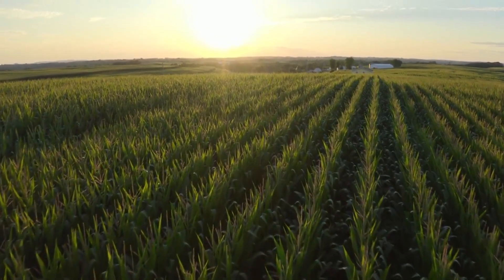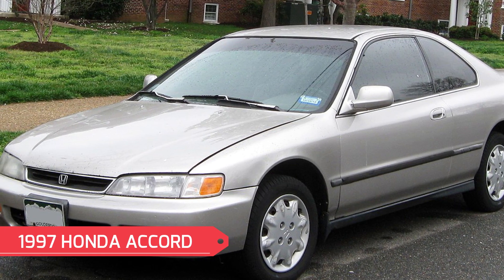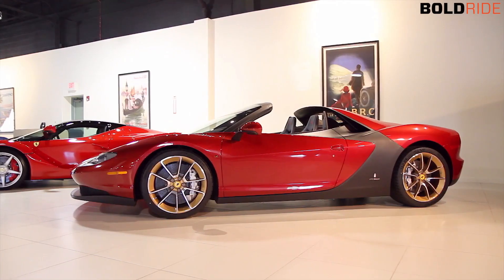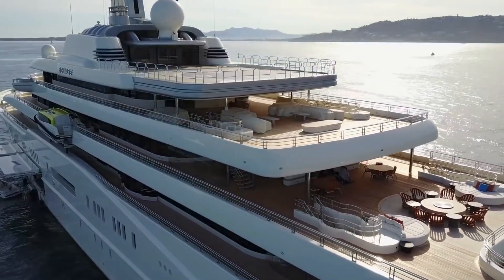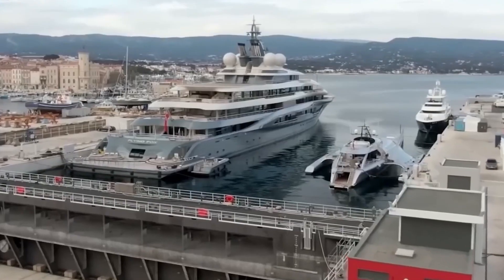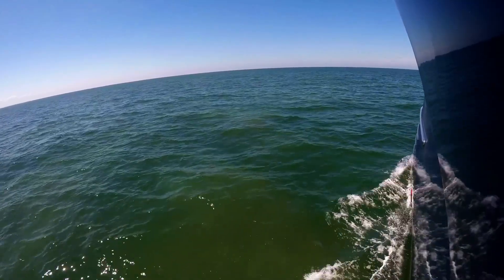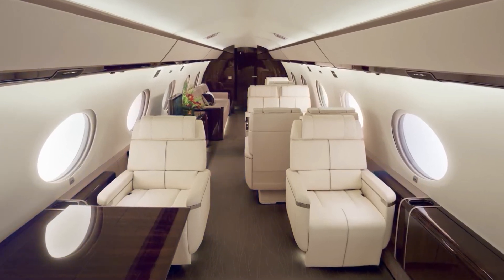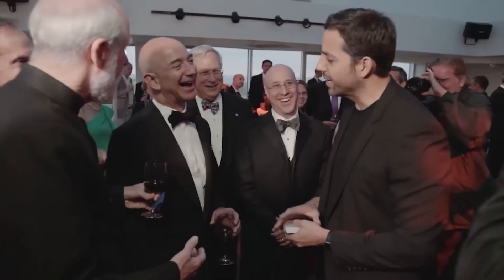How Jeff Bezos Really Travels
Can you imagine Jeff Bezos sitting next to you on a train or a plane? If you do, you must have a
very active imagination. Do you believe the man who traveled to space on a private rocket will
ever be spotted on a public airliner or a train? Obviously not.
If your net worth was more than 151 billion dollars, you'd be hesitant to use any mode of
transportation. So, can you blame Amazon's founder for wanting to travel in comfort, elegance,
and style? In this video, let’s discover how the former Amazon CEO travels the world.

In today's video we look at How Jeff Bezos Really Travels...Keep watching to see  jeff bezos space and jeff bezos space flight as well as jeff bezos blue origin. We will also look at jeff bezos honda and jeff bezos car as well as jeff bezos cars and jeff bezos yacht and jeff bezos rocket.

Inspired by TheRichest, Top Luxury, Luxury Zone, and King Luxury.

Inspired by How Jeff Bezos Travels

On Modern Luxury, we will go through Proposed Project, Billionaire lifestyle Motivation, and celebrities.